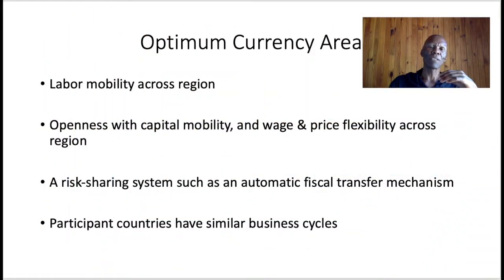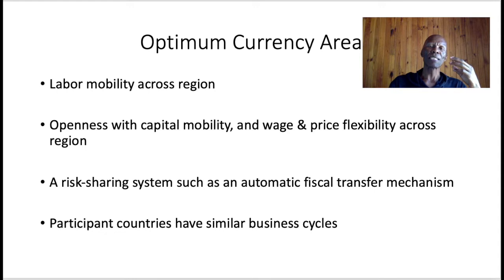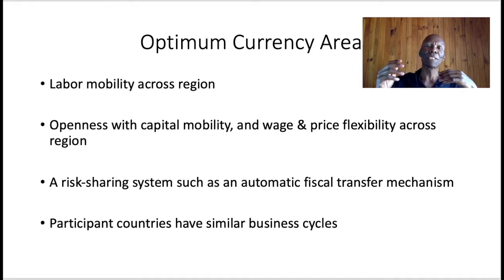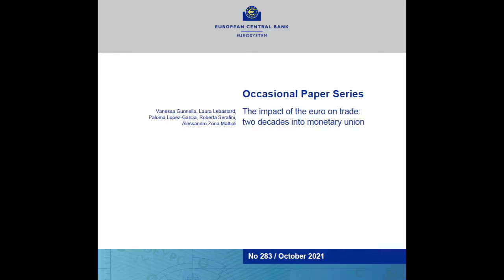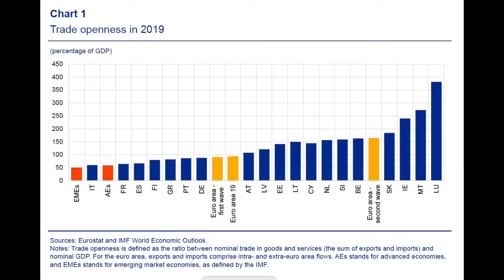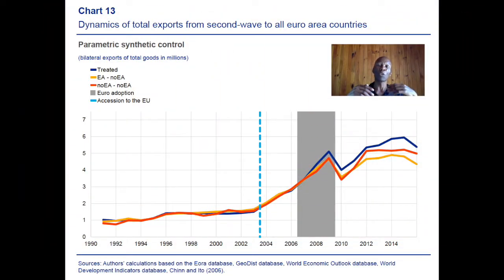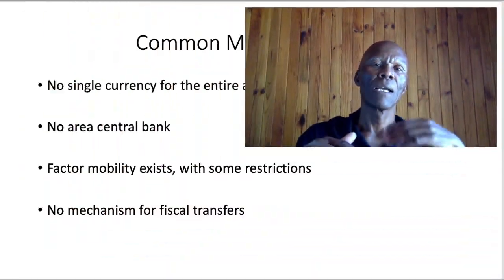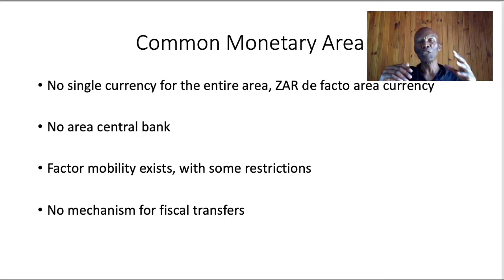International Currency Markets Part V: Currency Unions - Benefits and Challenges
Money is an essential ingredient in economic activity. Without the invention of money, especially paper and coin, to carry out commerce, the growth of economies would have been stunted, and everyday transactions would have been a series of painful, awkward & unpleasant encounters. International currency markets are essential for international or cross-border transactions. Please watch all the videos in the series to get the full picture.
For more on money, corporate finance and other economic and financial insights, including publications from the International Monetary Fund, Bank for International Settlements, the World Bank, the US Federal Reserve, The People's Bank of China, The Bank of Japan, The Bank of England, The European Central Bank, Banco de Espana, Banque de France, etc., please visit our You will also find other information about our full offering, including online or virtual courses.